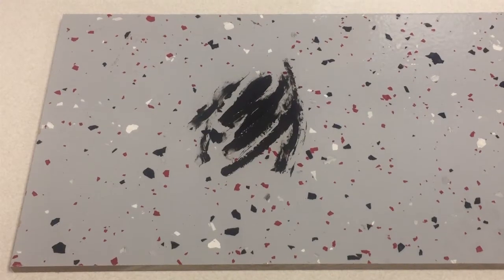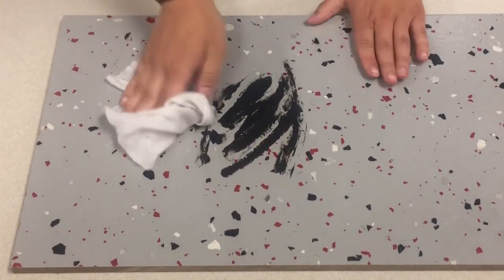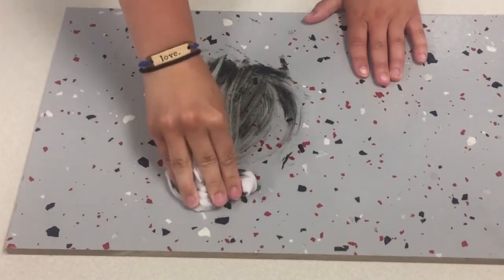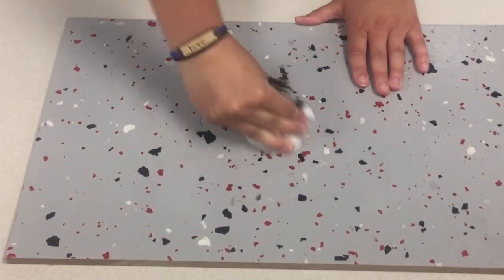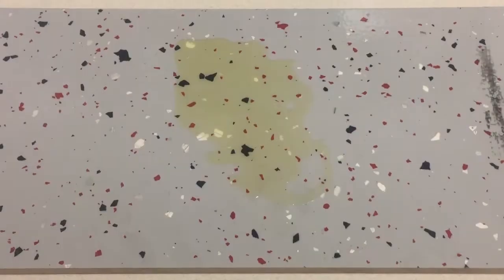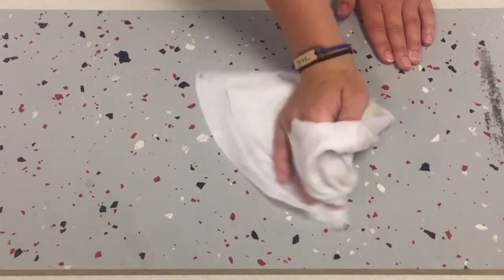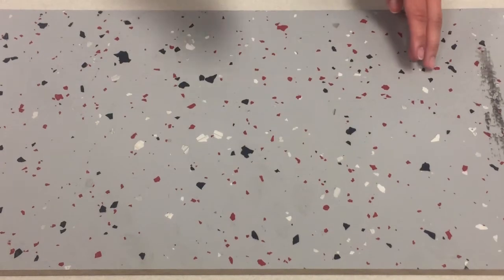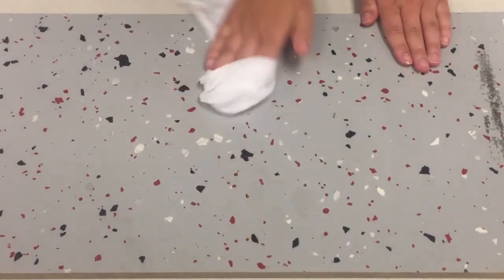Cleaning Your Epoxy Floor Coating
Epoxy floor coatings come into contact with a variety of different contaminants! Keep your floors looking brand new with UClean® our All-Purpose Cleaner.